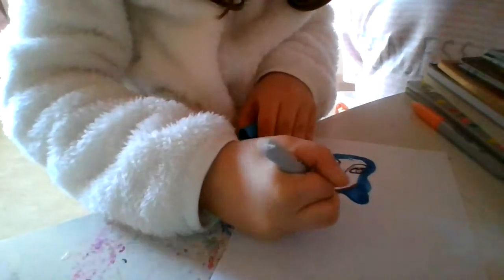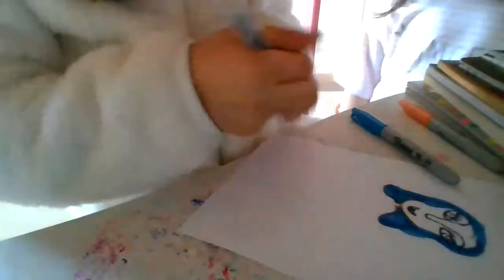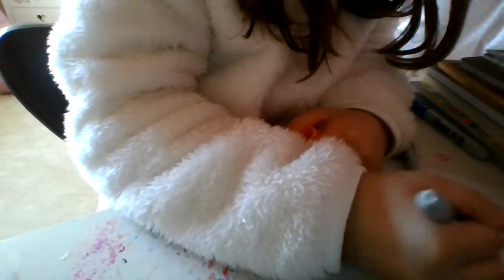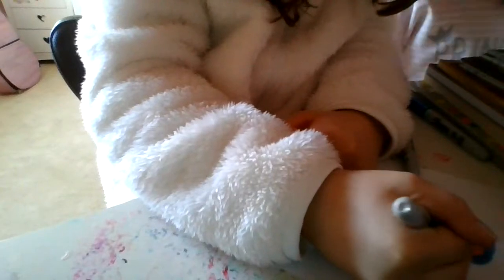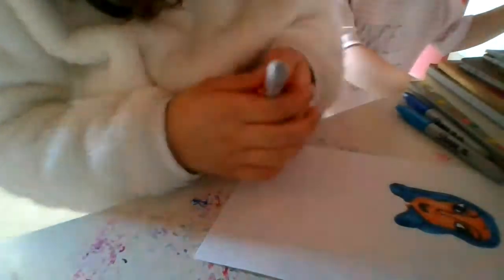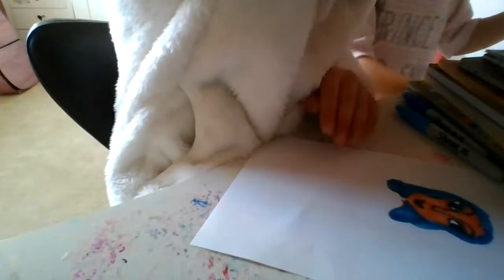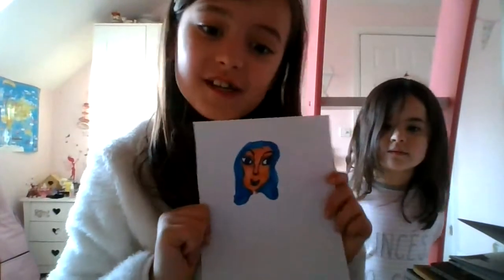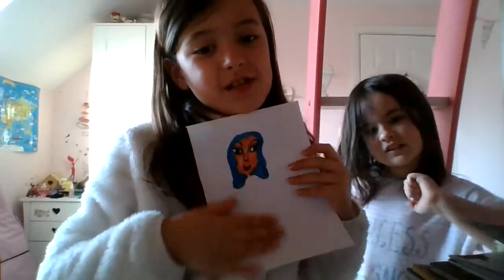How to draw a Girl Part 1